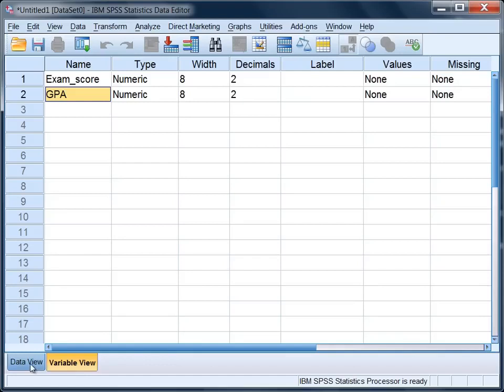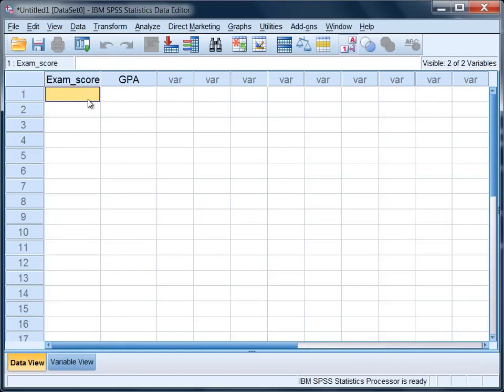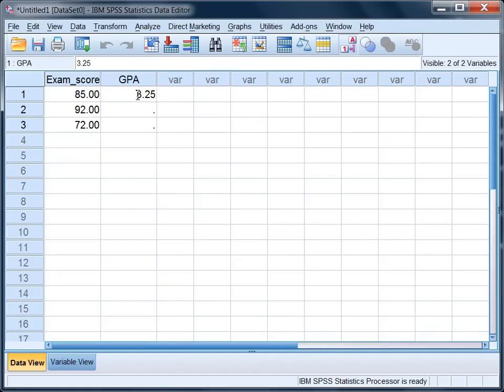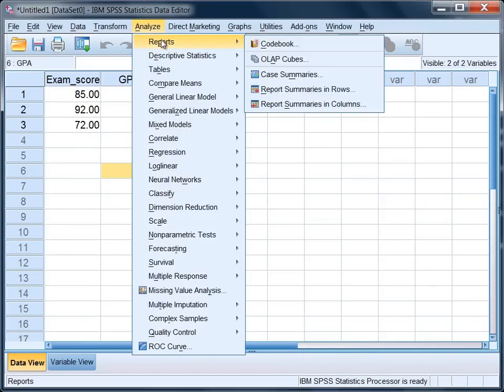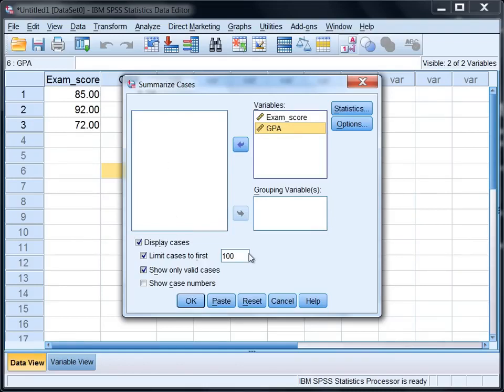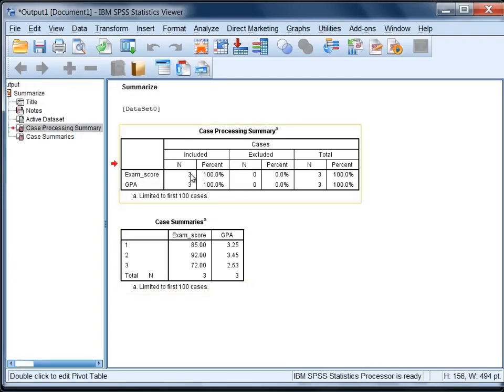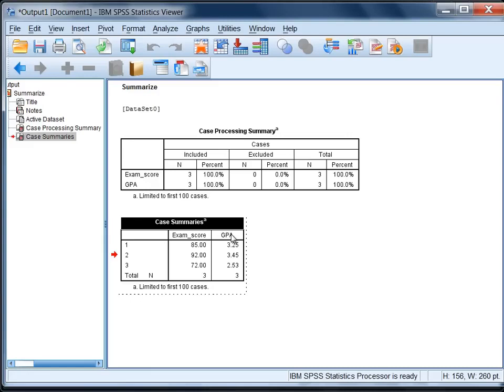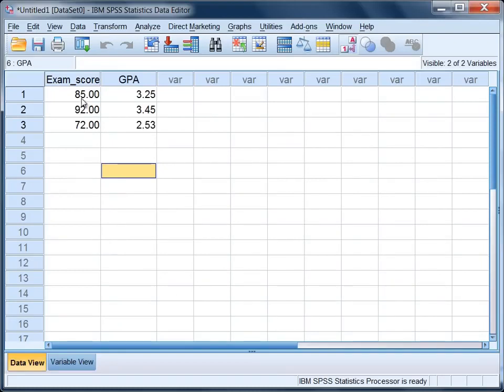1.2. SPSS Introduction Getting Started in SPSS Part 2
1.2. SPSS Introduction   Getting Started in SPSS Part 2